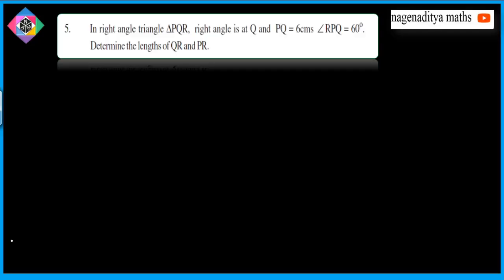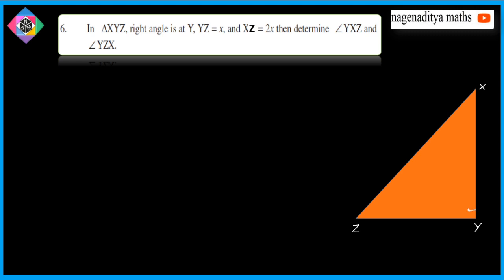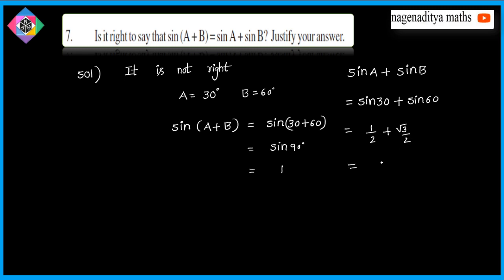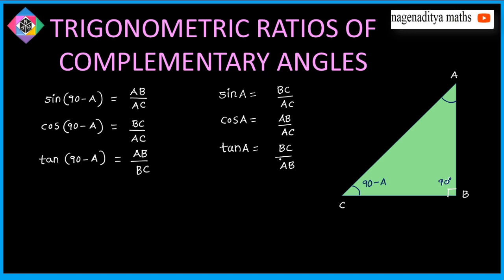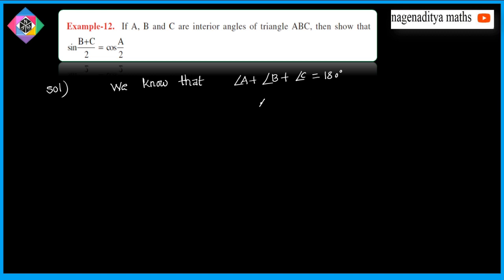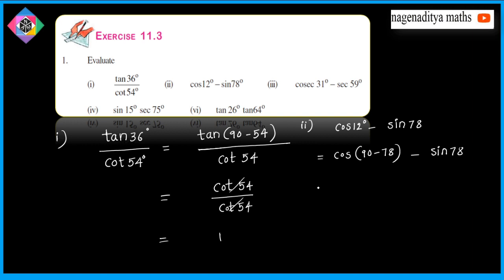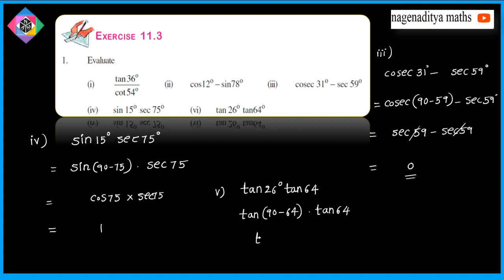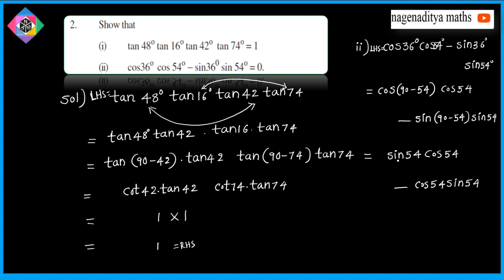10 EM TM DAY 56 TRIGONOMETRY త్రికోణమితి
10 EM TM DAY 56 TRIGONOMETRY
త్రికోణమితి